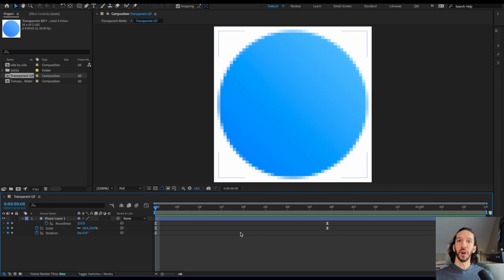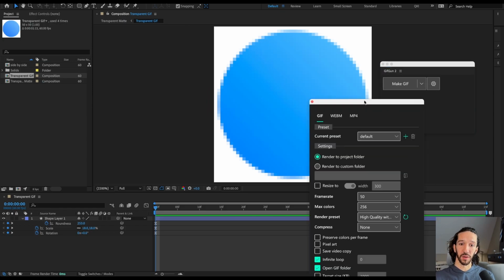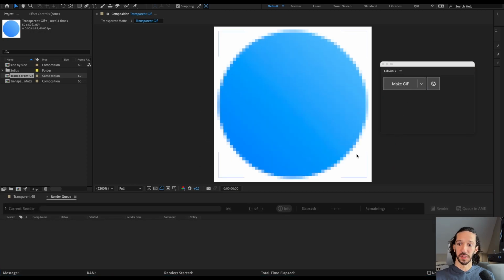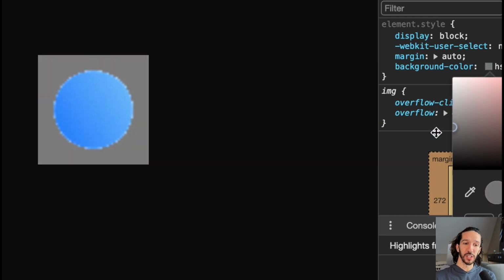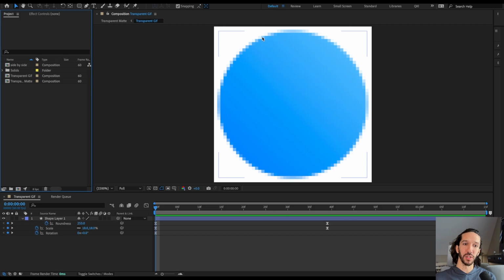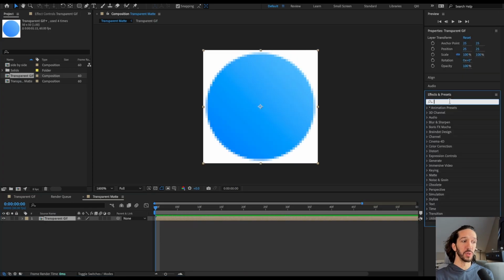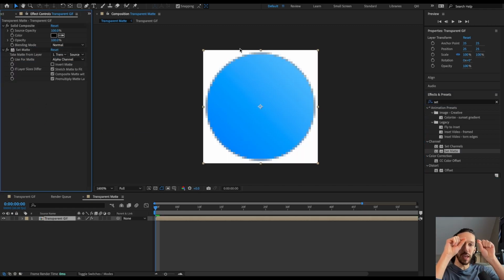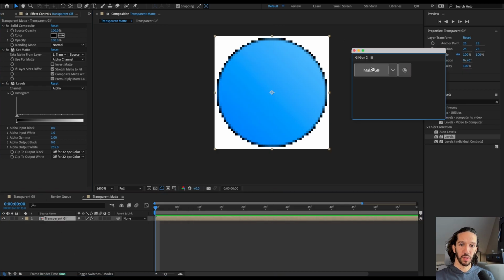After Effects Tips for Stunning Transparent GIFs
Lottie is the go to format for contained motion assets. Sometimes Lottie is buggy, and sometimes your devs or engineers aren't ready to adopt lottie. GIFs are our trusty fall back. Let me show you how to boost the quality of transparent gifs straight from After Effects.

Chapters:
Intro 0:00
Transparent Gifs 0:14
Wrap Up 4:22